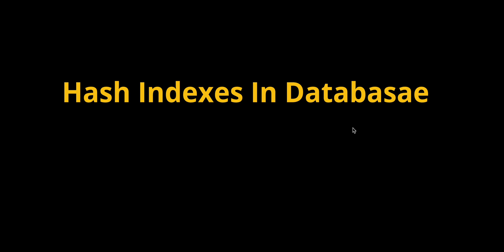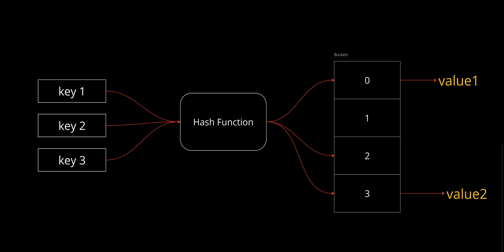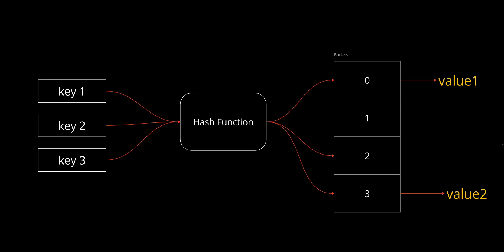Hash Indexes In Database | The Art of System Design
At its core, a hash index is a data structure that maps keys to values using a hash function.

The hash function takes a key, such as a user ID or a product code, and converts it into an integer.
This integer is then used as an index in a hash table—essentially an array of buckets—where the corresponding value is stored

For example, if we want to store or find a record with an ID of 123, the hash function converts 123 into an integer, which points to a specific bucket in the hash table where the record is stored